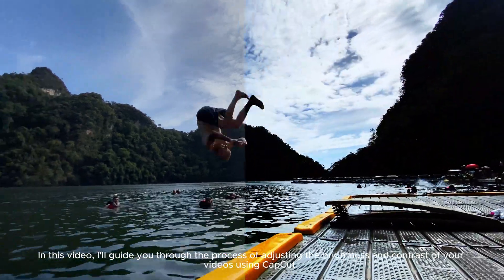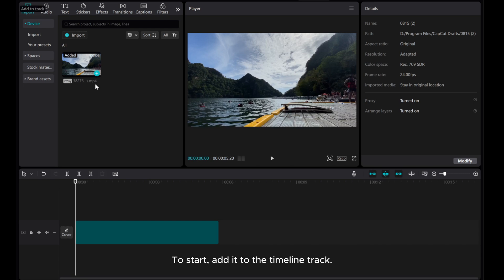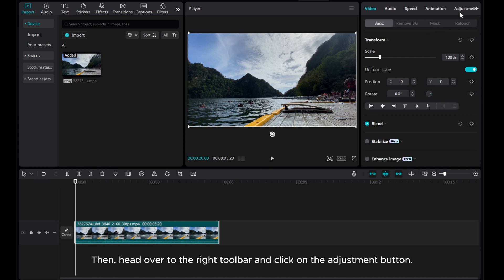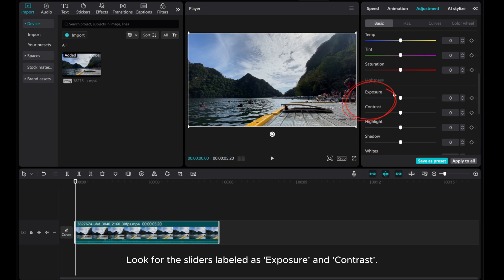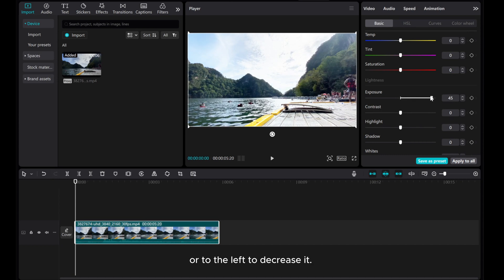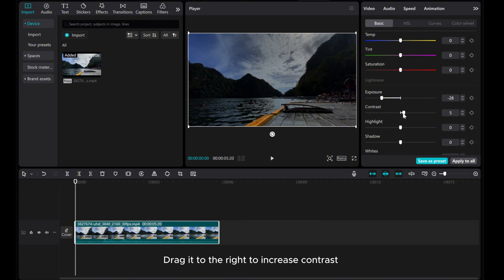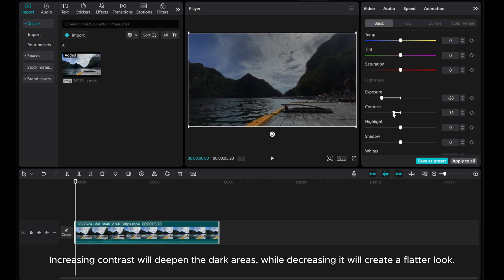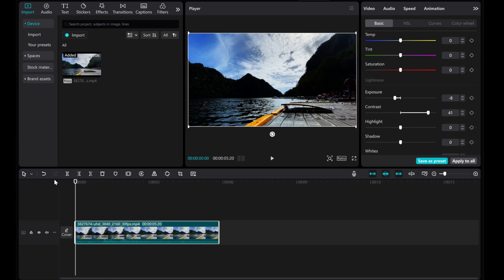CapCut PC Tutorial for Beginners: Adjusting Brightness and Contrast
Learn how to adjust brightness and contrast in CapCut PC with this easy tutorial!